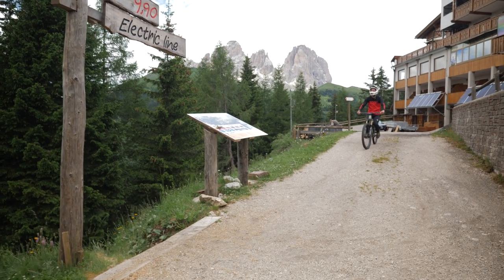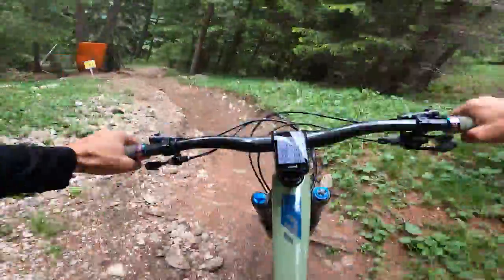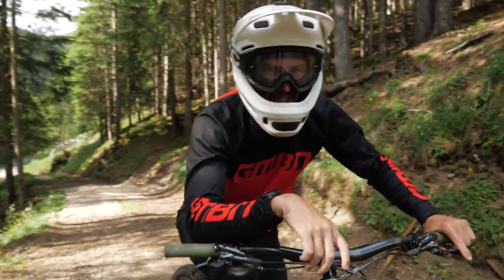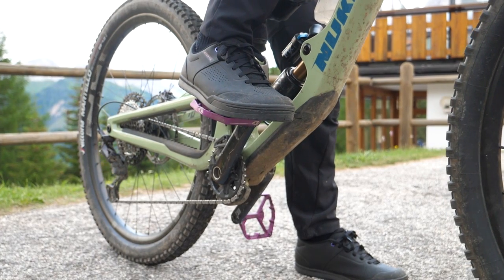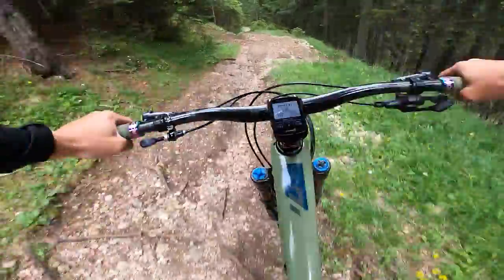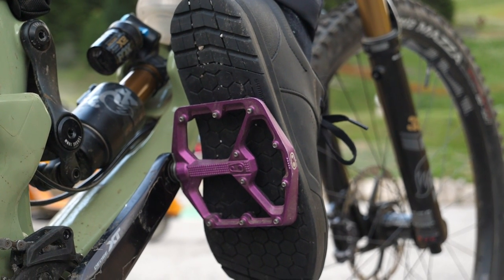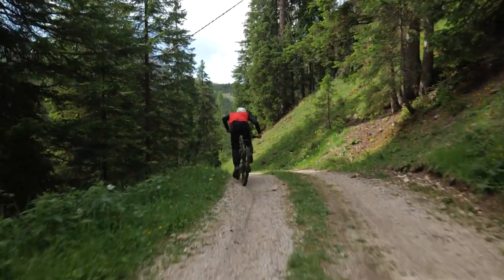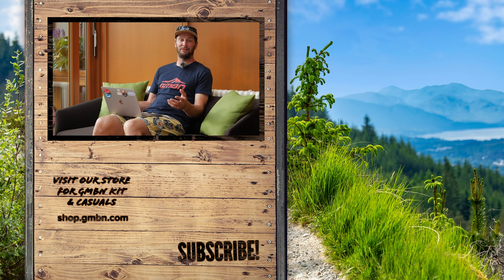Flat Pedals Vs Clipless Pedals | Which Is Fastest On Rough MTB Trails?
It's one of the oldest debates in mountain biking - flat pedals or clipless pedals, which is better? Rich thought he'd find out which option fares best on rough and rocky terrain through two timed runs on the gnarly trails of the Dolomites. Watch now to see which pedal was fastest!

Do you ride with flats or clips?

ES_Blood of Garuda - Carvings.mp3
ES_Flashes From the Red Sun - Carvings.mp3
ES_Namu - Sillaba.mp3
ES_Numb to It (Instrumental Version) - Nbhd Nick.mp3
ES_Octane - STRLGHT.mp3
ES_Power Grit - Sven Karlsson.mp3
ES_Sailing Anima - Rand Aldo.mp3
ES_Salty Hair - Sight of Wonders.mp3
ES_Traffic Jam - Sillaba.mp3